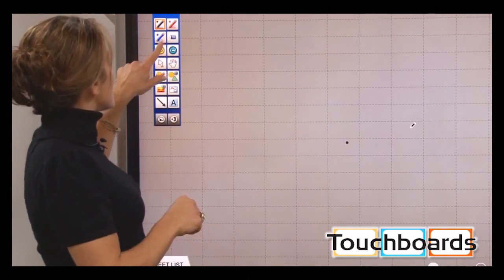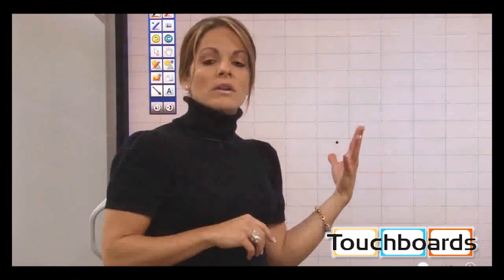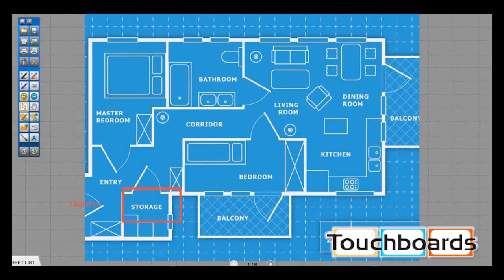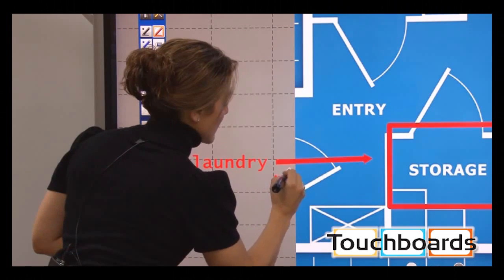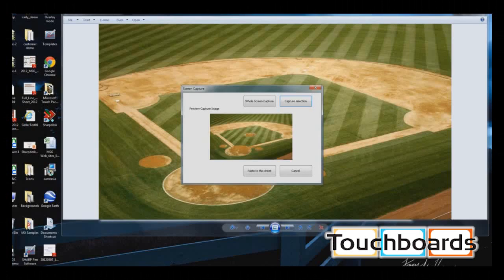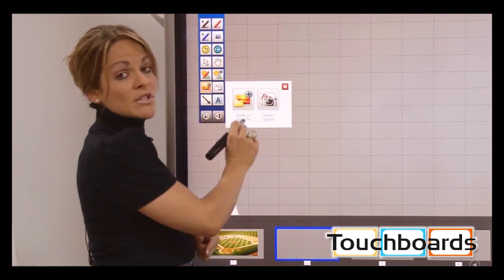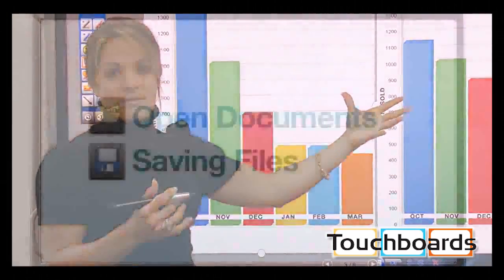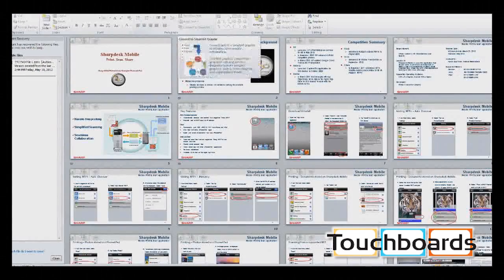Sharp AQUOS BOARD Pen Software